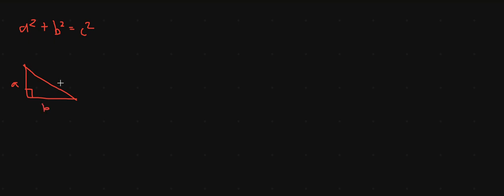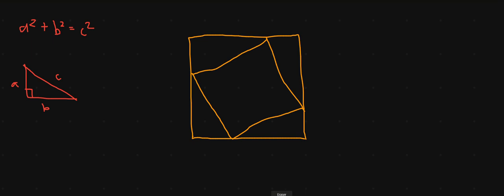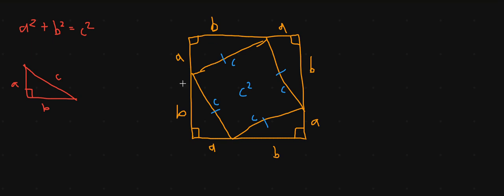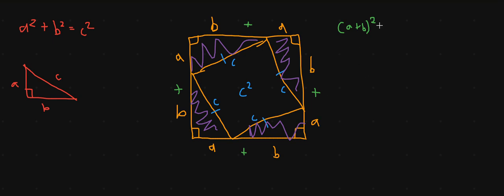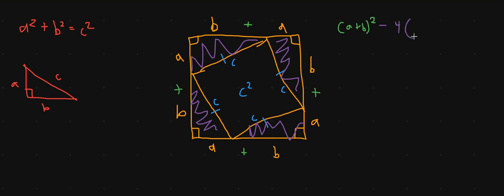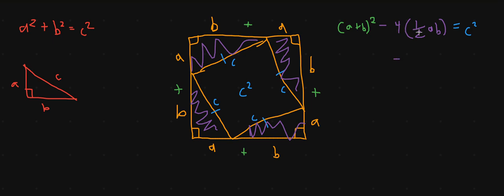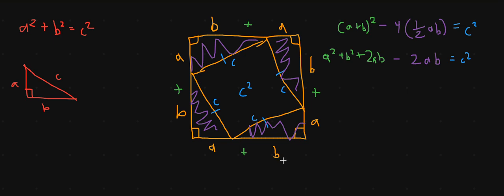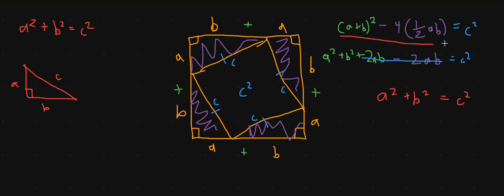Proving the Pythagorean Theorem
The Pythagorean Theorem is everywhere, yet many people don't know how to prove it. It might seem like a daunting task but its incredibly simple and I show you how to do it in this video.